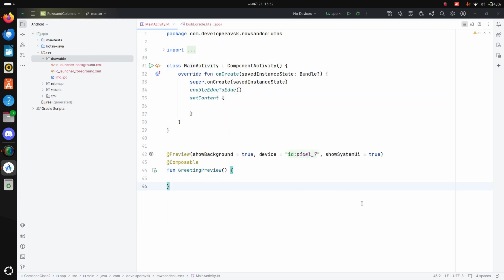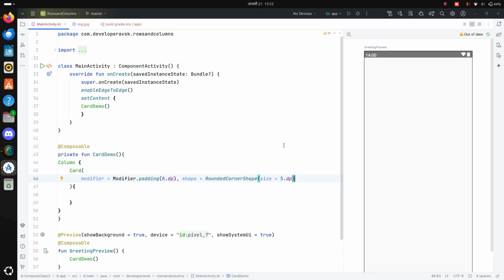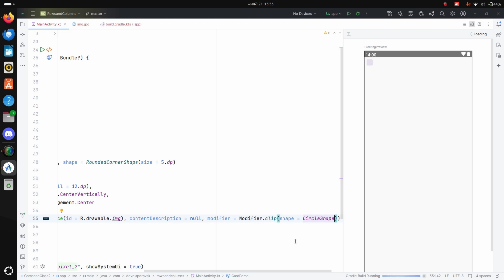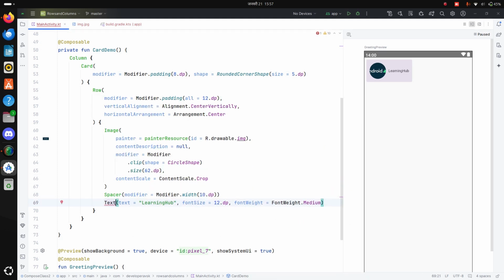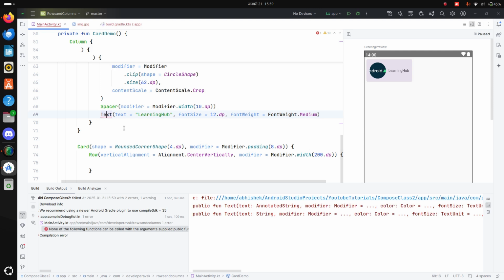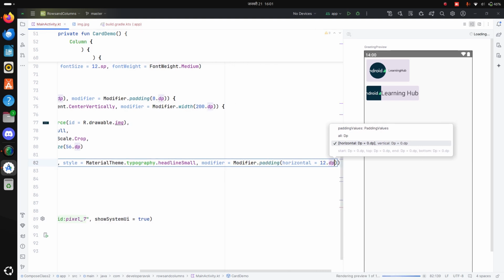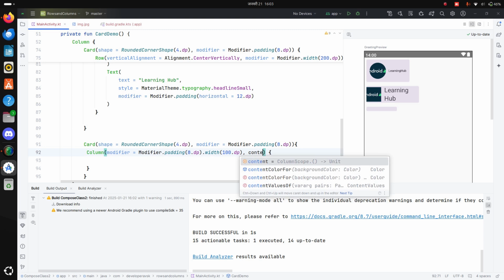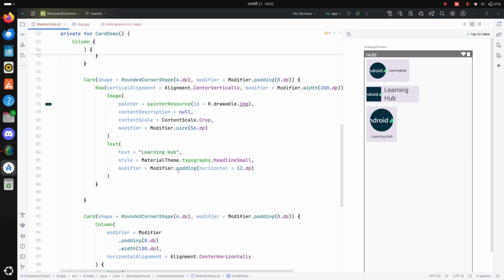Master Cards and Images in Jetpack Compose | Design Stunning UI Layouts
Learn how to effectively use Cards and Images in Jetpack Compose to create visually appealing and functional Android app layouts. This comprehensive tutorial covers everything from the basics of creating cards and displaying images to advanced customization techniques like adding elevation, rounded corners, and applying content modifiers. Discover how to load and display images from resources or the internet while optimizing performance. Perfect for Android developers looking to enhance their app's design and user experience. Watch now to elevate your Jetpack Compose skills!